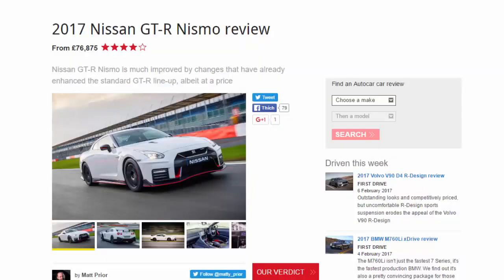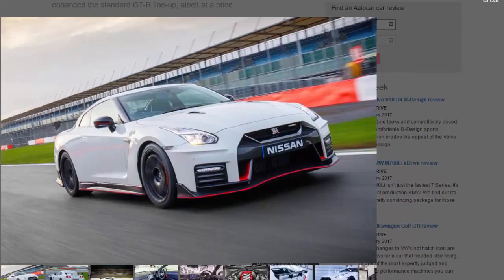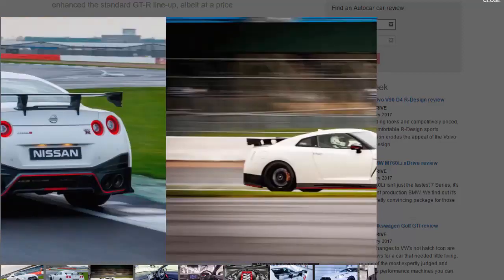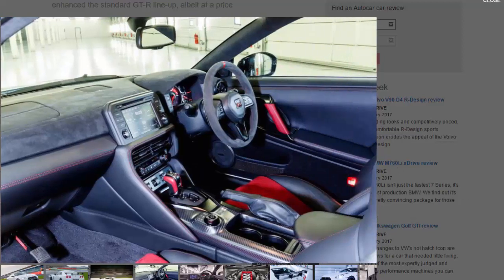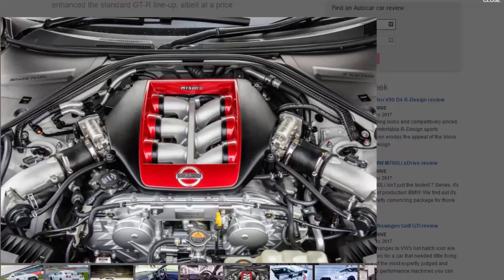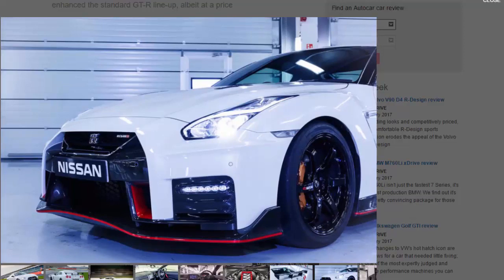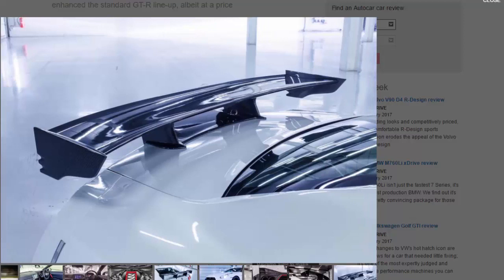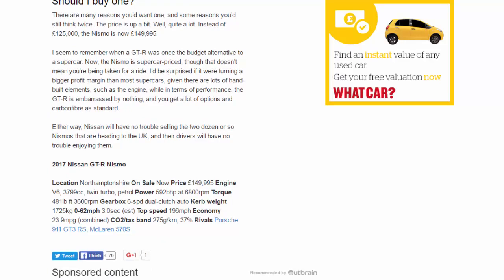Top Car 2017 Nissan GT R Nismo Review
Read newspaper:
Source: autocar.co.uk
Category
Autos & Vehicles
License